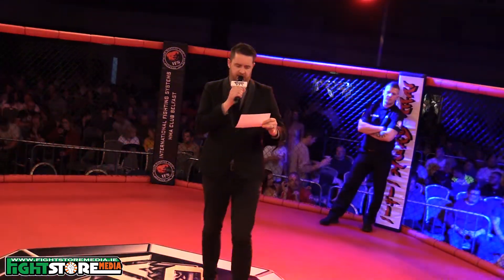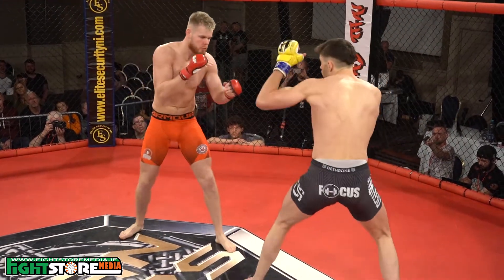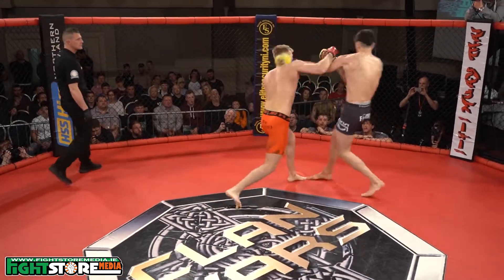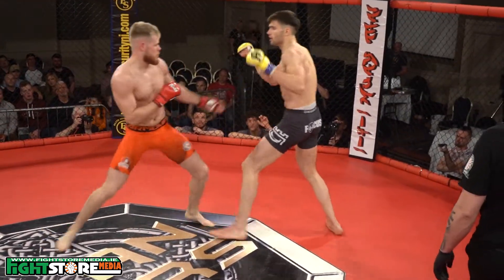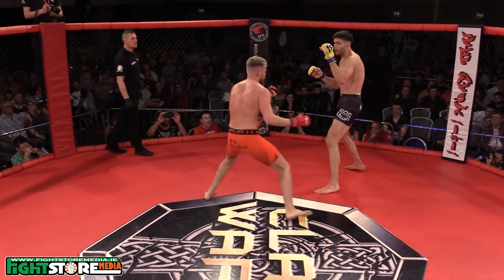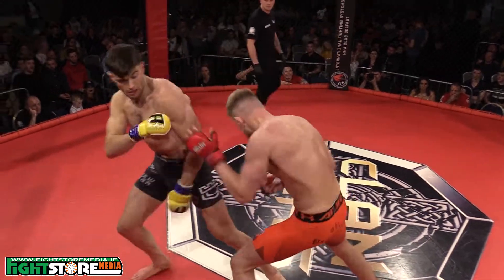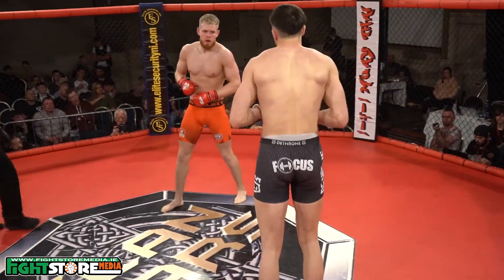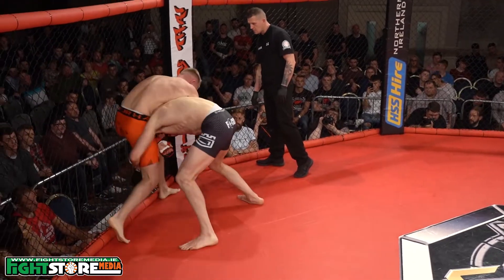Callan Peace vs Gareth McCormac - Clan Wars 35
Callan Peace (Konfliction MMA) vs Gareth McCormac (New Era)
Amateur MMA Bout - 185 lbs - 3x3min
Ref Decky Larkin

Clan Wars 35
Crowne Plaza, Belfast, NI
June 8th 2019